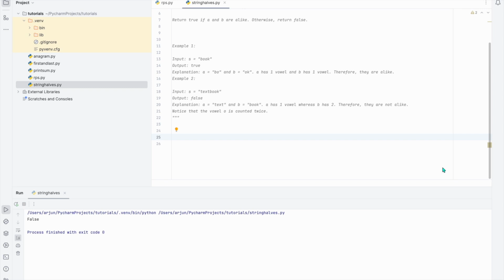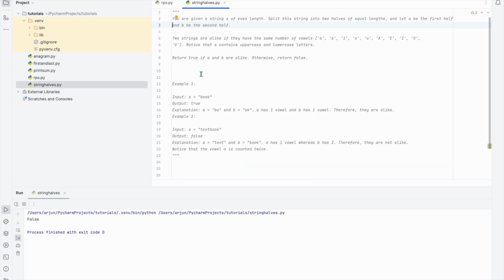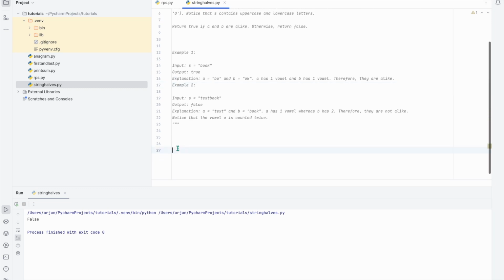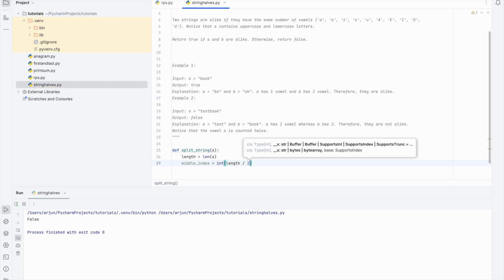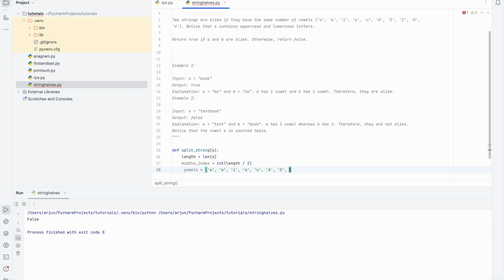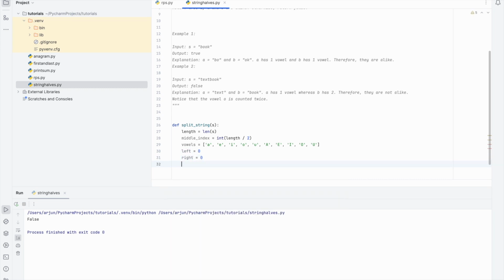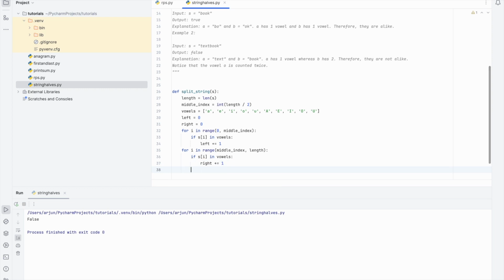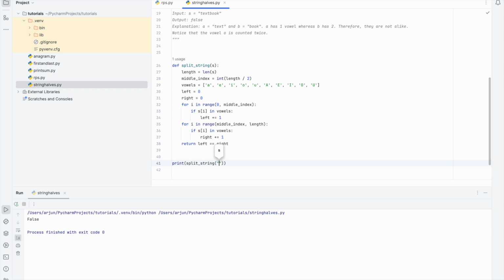string halves comparison by counting number of vowels in each half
You are given a string s of even length. Split this string into two halves of equal lengths, and let a be the first half
and b be the second half.

Two strings are alike if they have the same number of vowels ('a', 'e', 'i', 'o', 'u', 'A', 'E', 'I', 'O',
'U'). Notice that s contains uppercase and lowercase letters.

Return true if a and b are alike. Otherwise, return false.
This is a question from leetcode.com